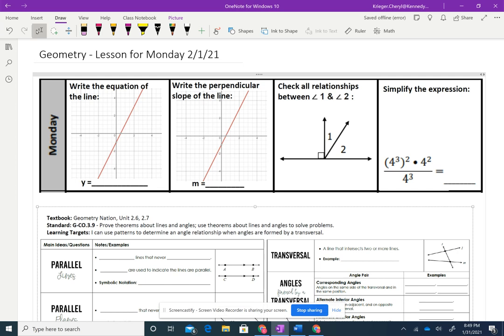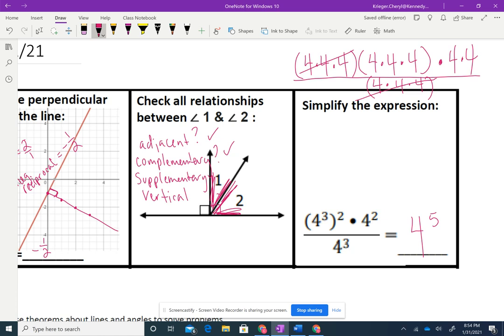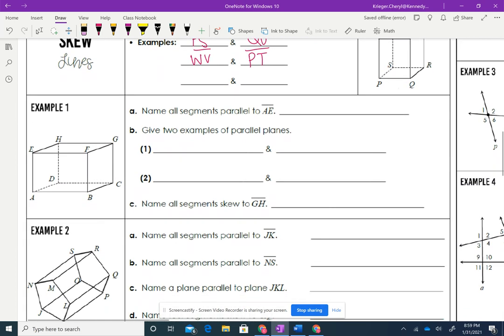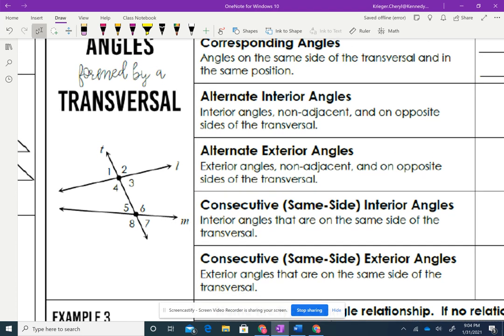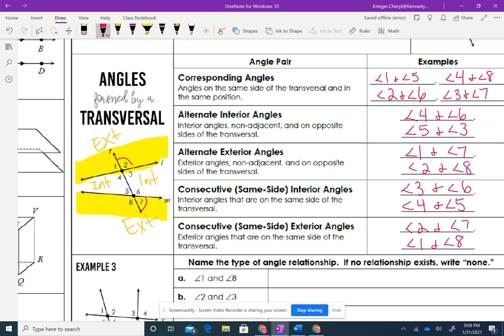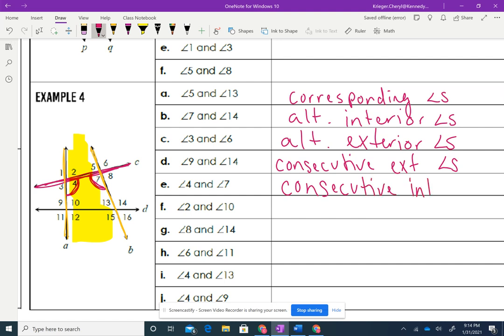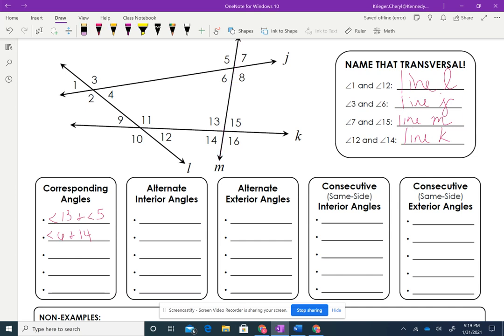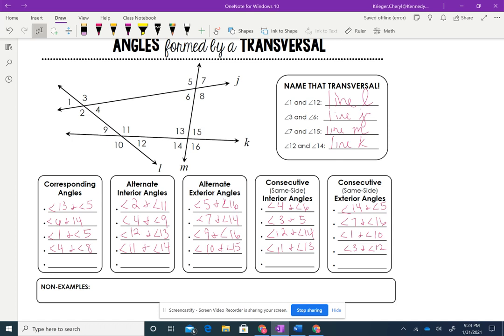Geo - Video Lesson for 2/1/21